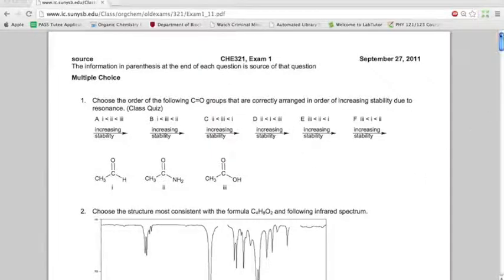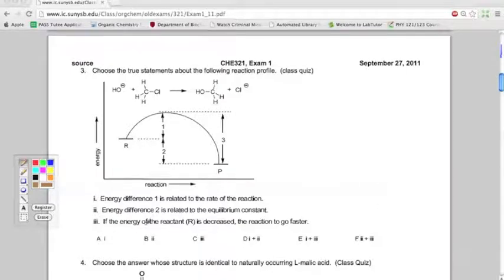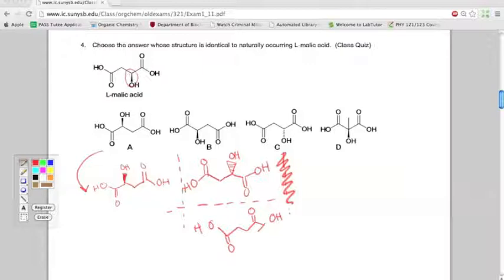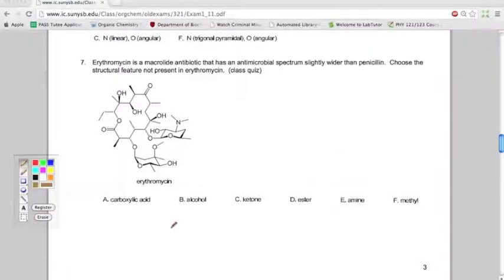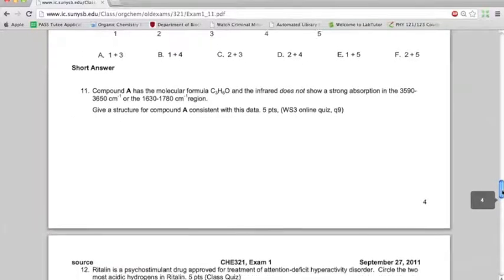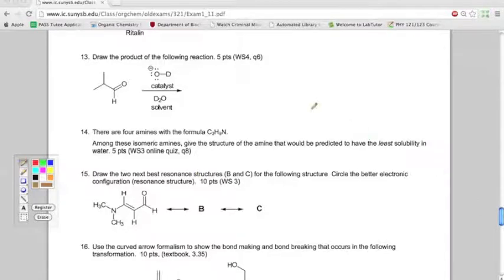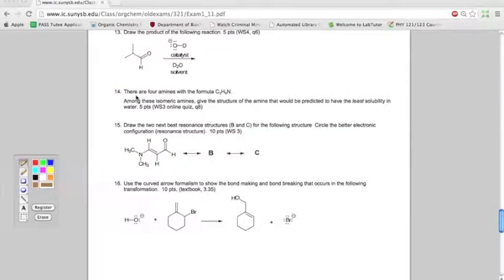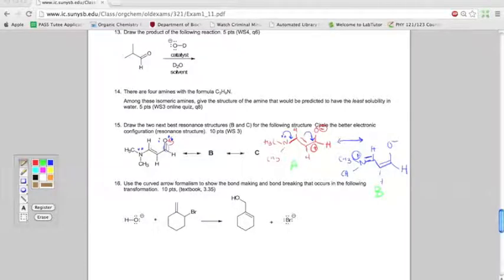Fall 2011 Exam 1 CHE 321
READ ME!!

This is Fall 2011 exam I. I went over the questions that I think are relevant to the material that you learned. Please attempt the exam before watching the video-this is for your own benefit.

Furthermore, there are some annotations that will pop throughout the videos to fix some of my silly mistakes. This is what happens when you attempt orgo at 6 am. :D

Hope this was helpful, and let me know what to do to make the videos better.